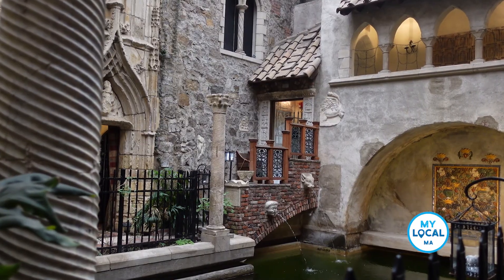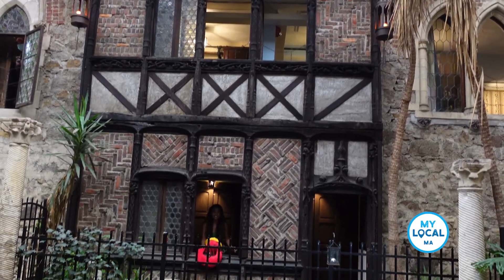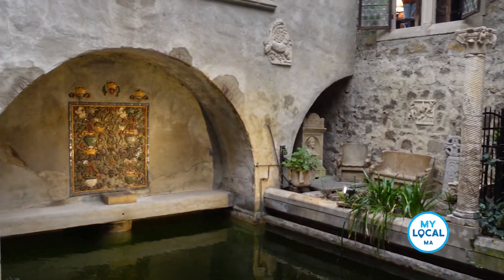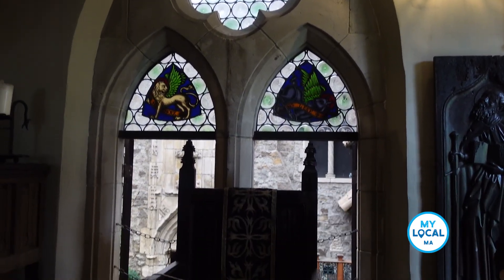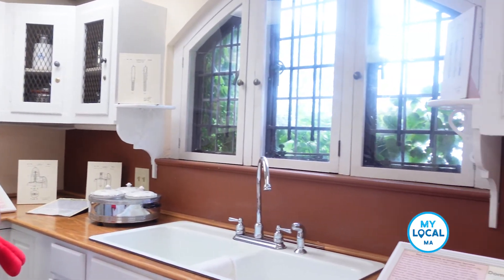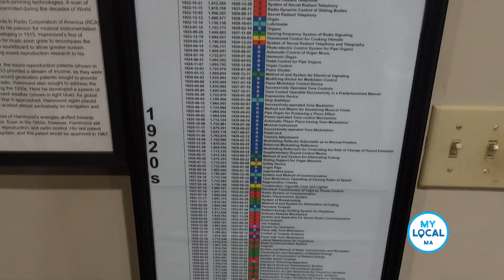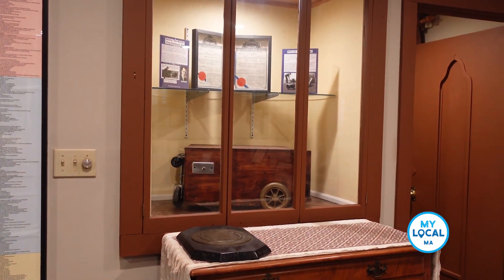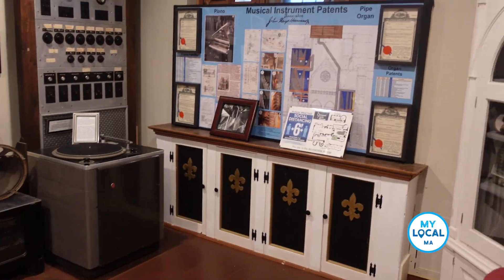Adventures With Loblolly: Hammond Castle Museum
Loblolly the lobster takes a tour of Hammond Castle.  The castle museum was constructed in the 1920's and was the home and laboratory of John Hays Hammond, Jr. He was an inventor who was a pioneer in the study of remote control and held over four hundred patents.